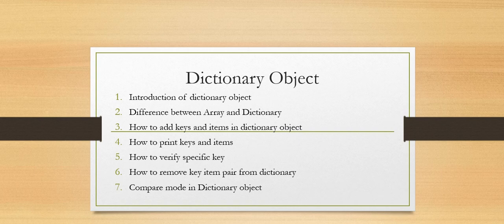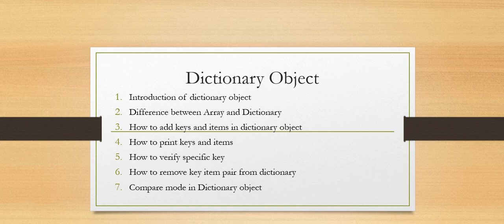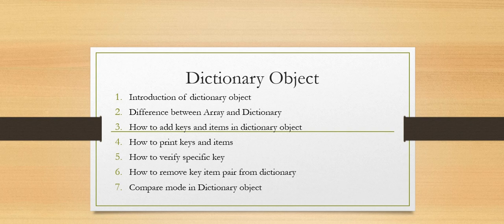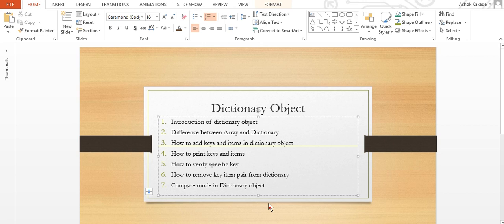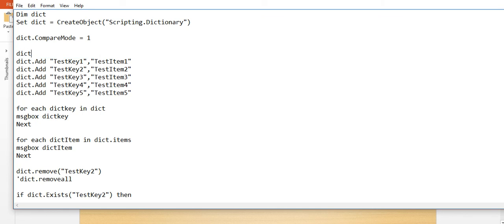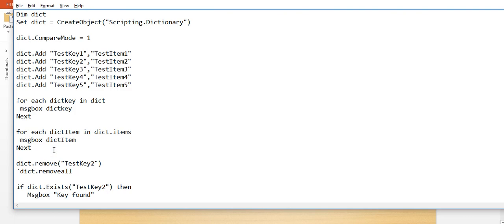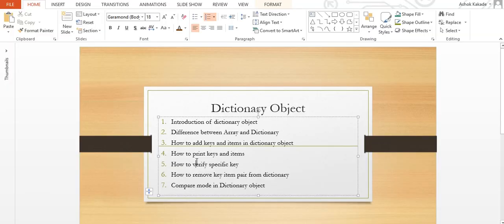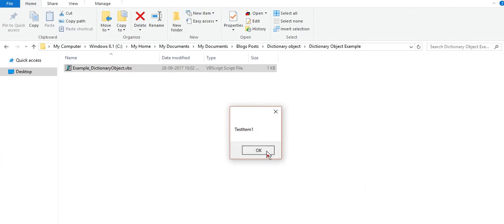Dictionary Object in Vbscript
Dictionary object in VBscript,Python,QTP,UFT,Testcomplete

In this video explained example of methods such as add, remove, count, exists,keys,Items etc